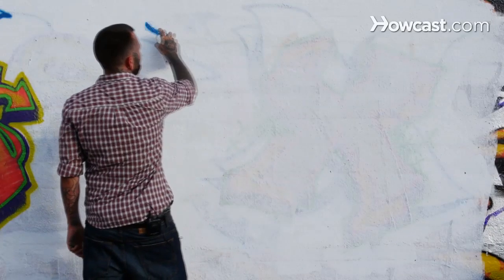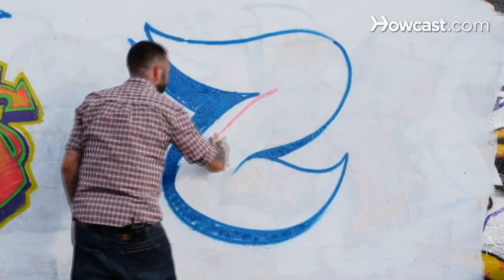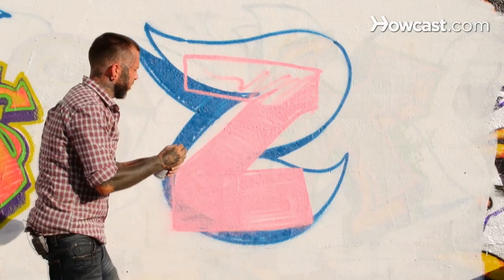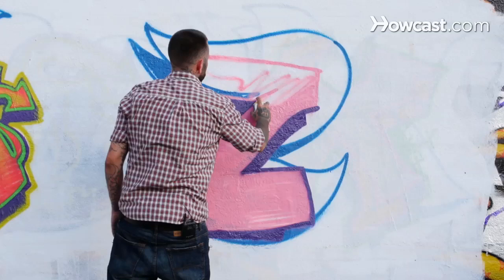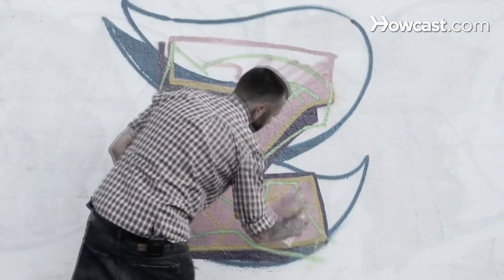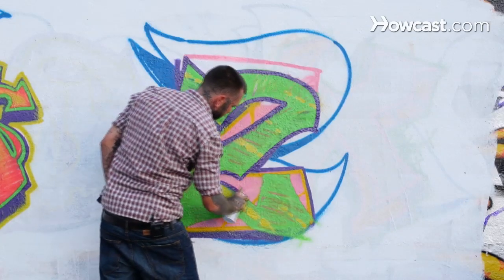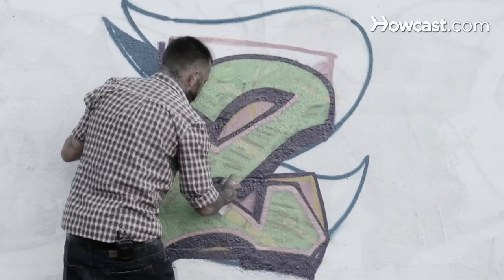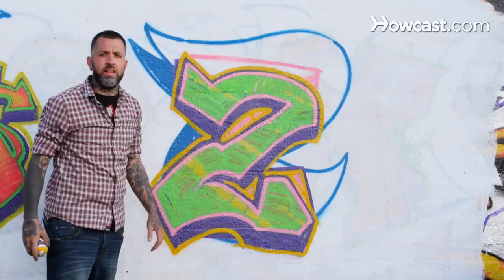How to Draw a Z | Graffiti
My name is Paes164 and I'm a professional artist. I've been painting since a teenager, and I've been doing it for 20 years now. Nice little throwy 'Z' here, just in case your nickname is Zorro. A little bit of 3D, it's kinda just a mirror image or your letter, just a couple inches over, work our way around and get the 3D filled in. Switch that up, to a blockbuster. So we're just going to come with a very squared off letter, just like I said it's a block-buster, fill it in with the same color you sketched it out in. So we're working our way up filling this in, making our hand movements very quick with this skinnier outline we want to make sure we don't have drip build up by going too slow. But, using a lot fatter tip, be able to fly through that a lot quicker, get more coverage, but you still want to come back with your outline tip to come and outline the letter. Definitely a good block buster, a good graffiti piece needs to have good clean lines so when people see it, even though they might not always be able to read it they're definitely going to know it's done very well and people you want to read it will definitely be able to read it. I'm going to come back around, one more last color, and inner outline everything. You can actually come and do some of the same cracks I did wit the outline with the inner outline, and there you have it, there's a block buster 'Z'. And, a little more wild style 'Z', we'll take that same base shape of the 'Z' and we'll twist it up. Going to work a little pattern of rectangles, a little basic fill in. Just come back and outline, again cleaning up all those little spits of paint and inconsistent lines of your sketch, a nice clean outline at the end and tighten everything up. Come through with a little bit of 3D. A nice solid look for our letter 'Z'. Take the same pink and inner outline, inner gel, sometimes if doing some of these longer lines is, too hard, just kind of feel the line out before you do it kind of just work the motion of your hand so you can just follow through and have it done in one shot nice and clean. The last thing we wanna do to our 'Z' is an outer outline. Now you have it, wild style letter 'Z'.